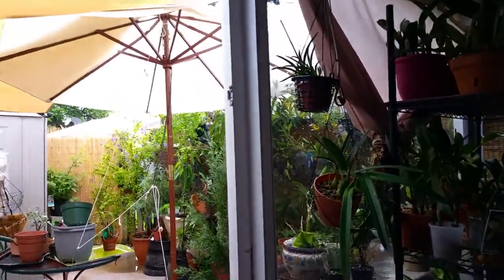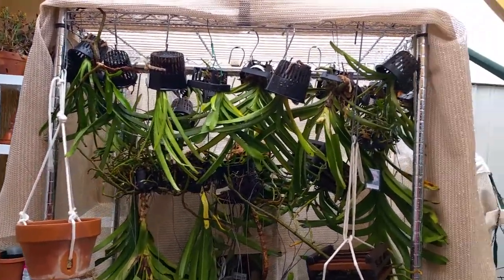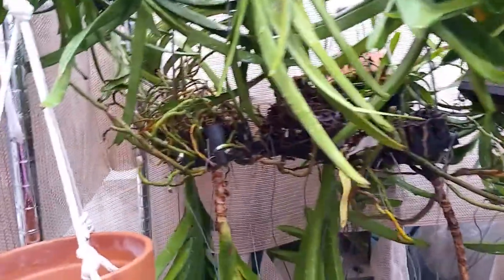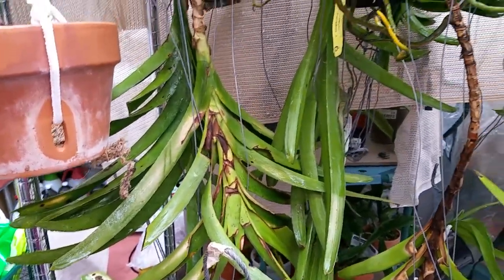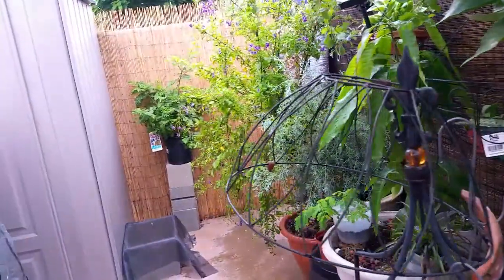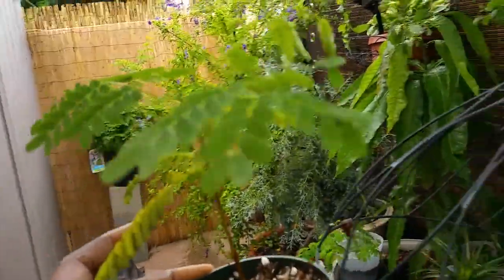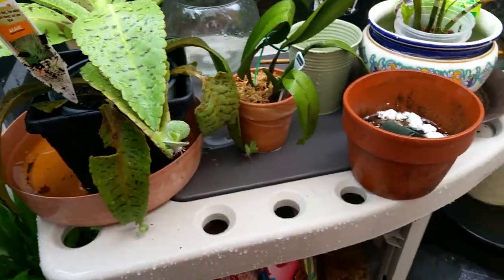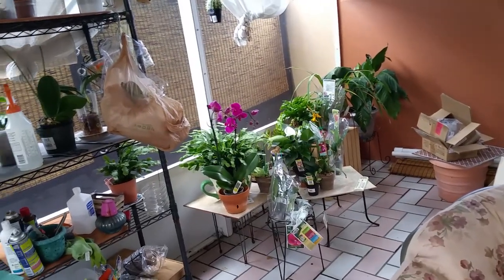Orchid update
Ailing Vandas and Garden Progress